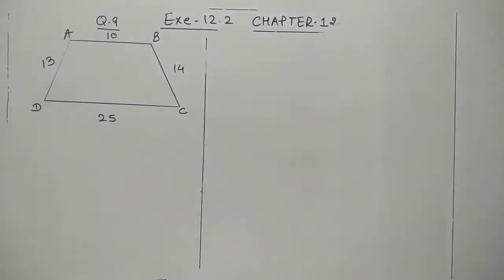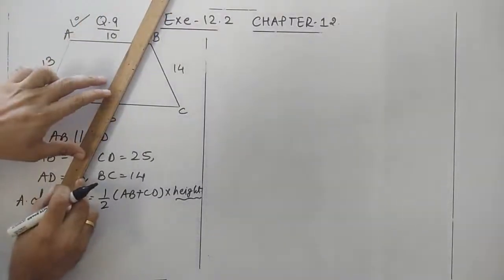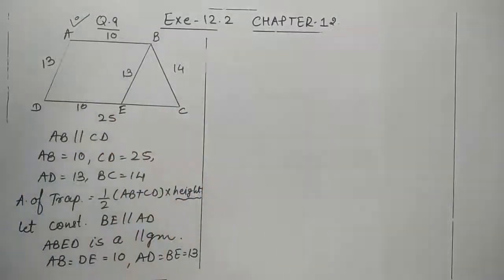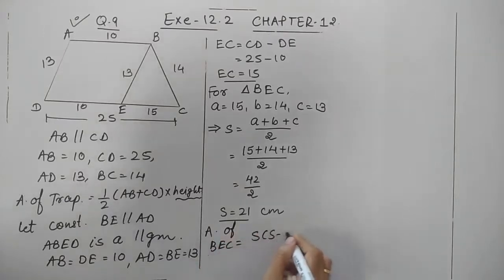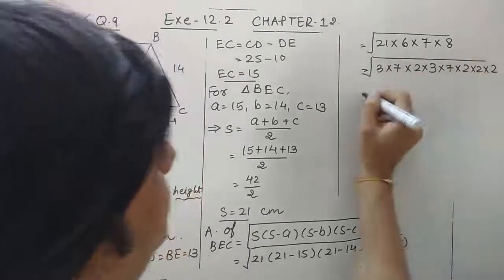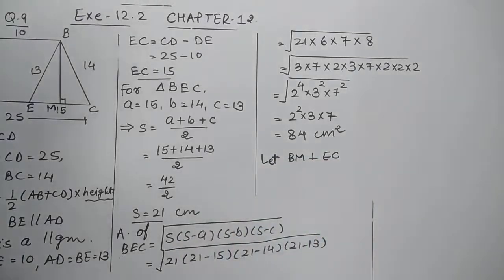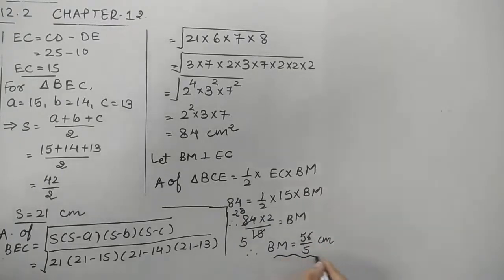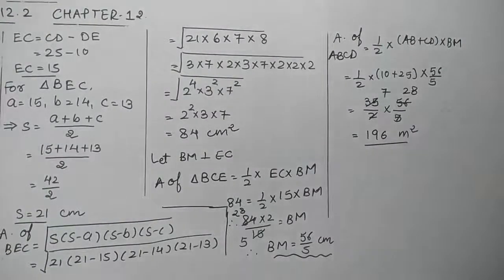STD 9 MATHS CH 12 EX 12.2 Q 9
Most Important Sums of Exercise 12.2 Q 9. Thank you for your time.